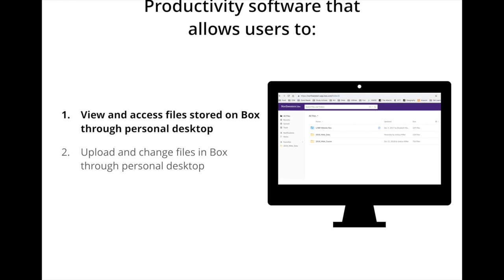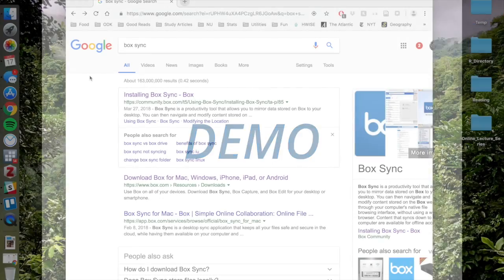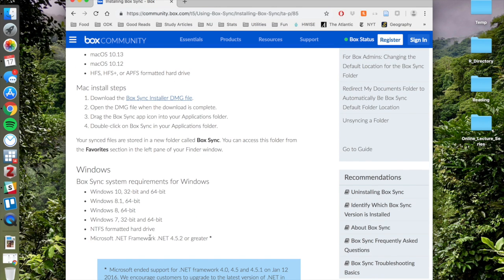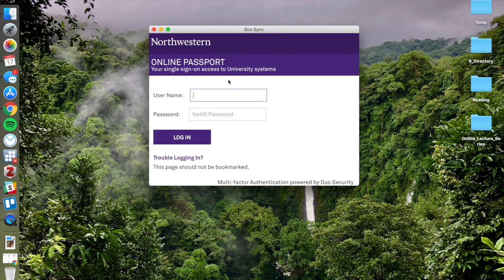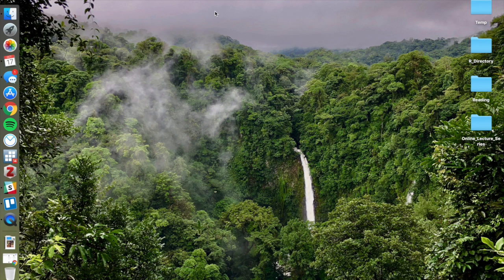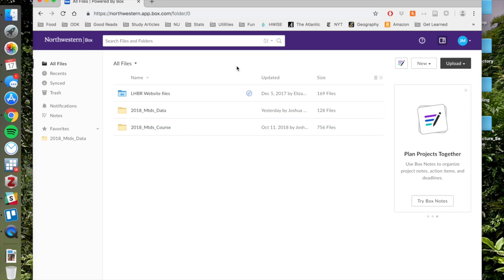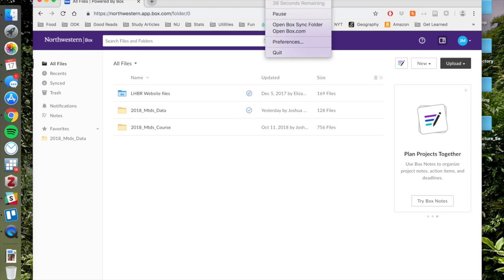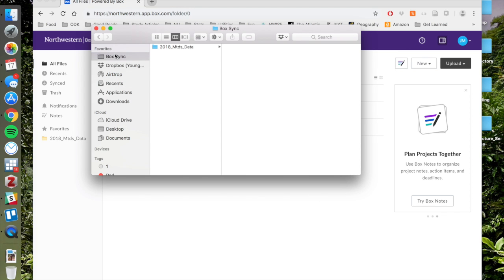2018_Box_Sync_Tutorial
In this tutorial, we learn the function of Box Sync and how to use it to manage files stored online.